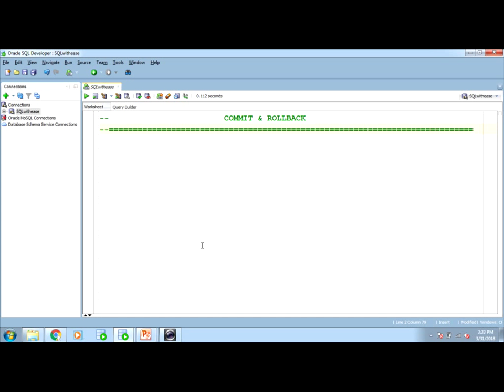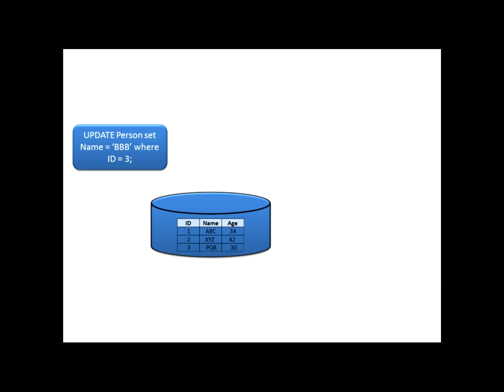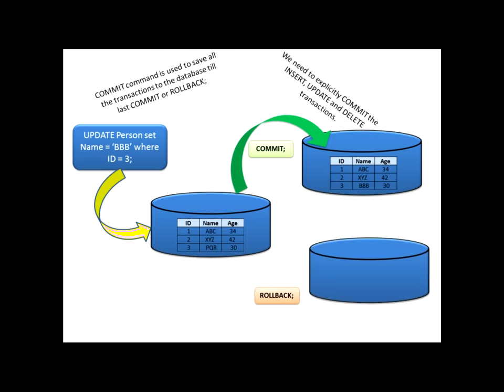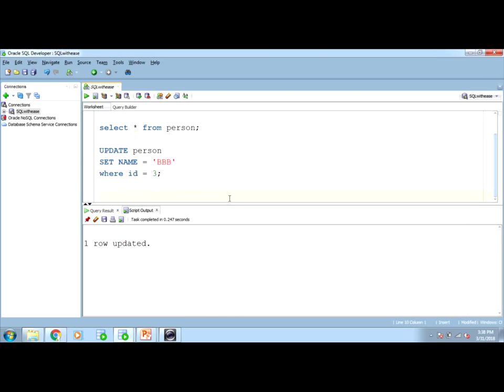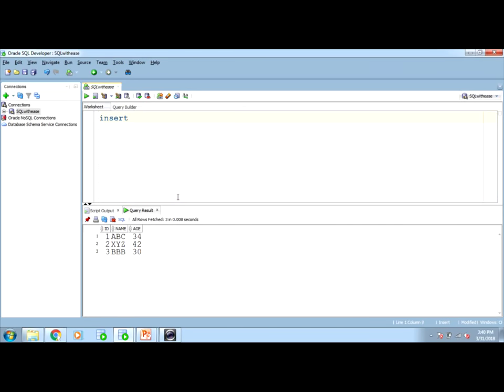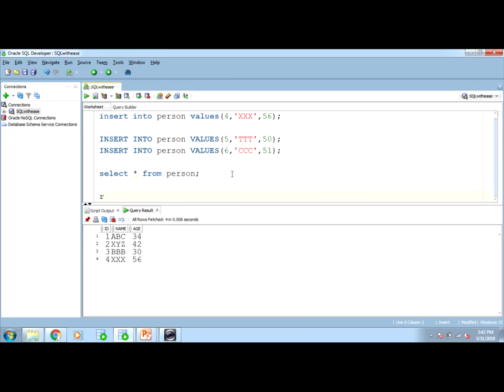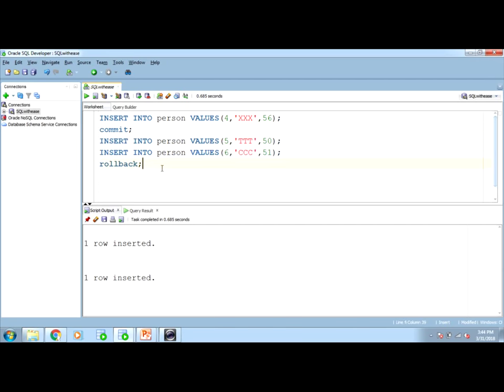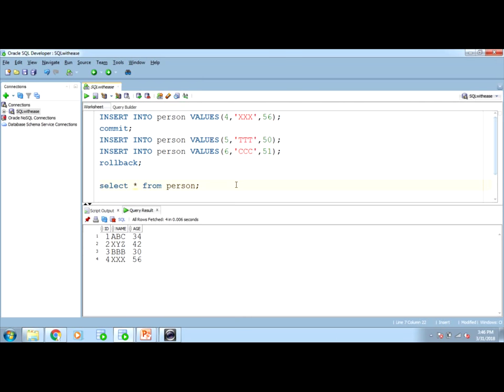37. SQL : COMMIT & ROLLBACK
The Best Channel to Learn SQL Online.
In this video we will see How to use commit How to use Rollback.
In this video we will learn about transaction processing in SQL.